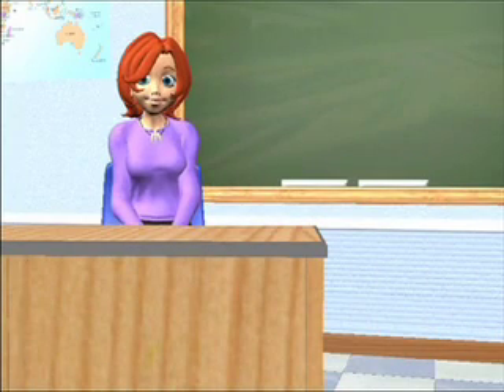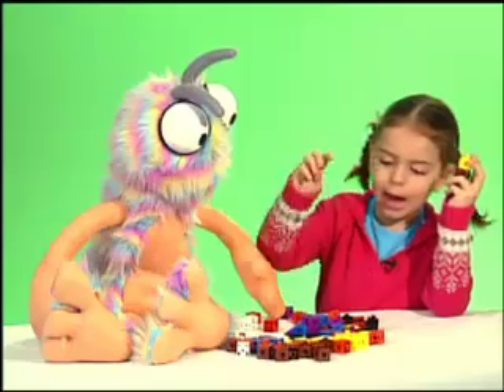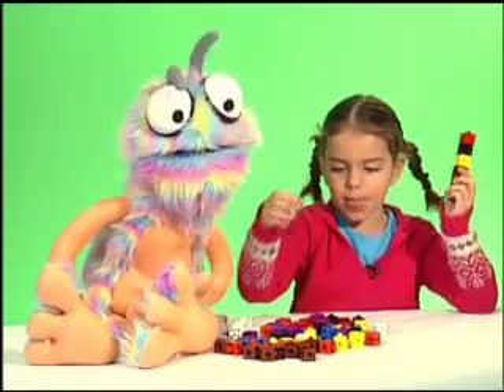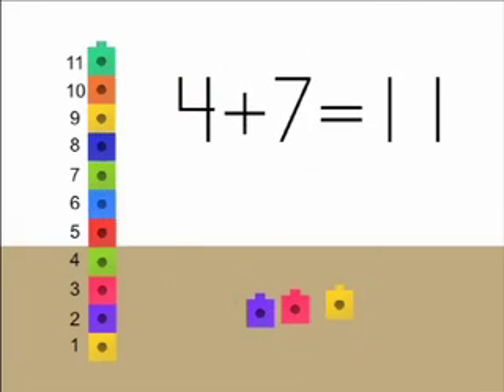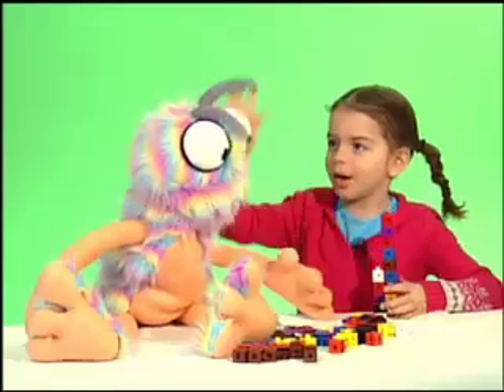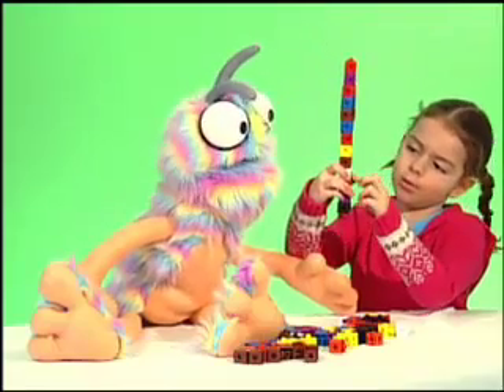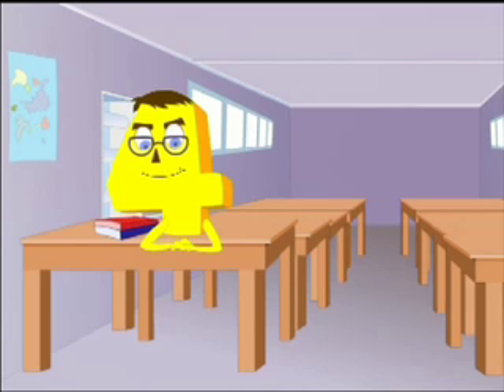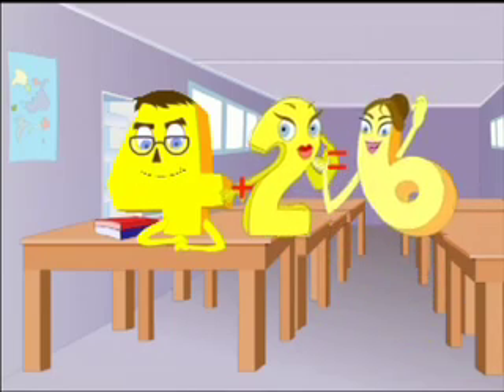Math Facts - adding 4s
Teaches kids how to add by the number 4.